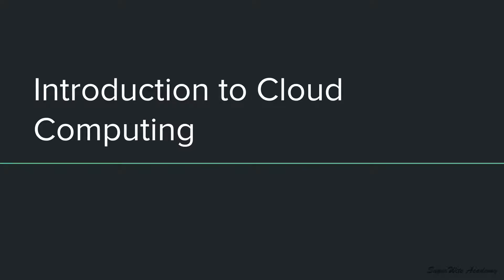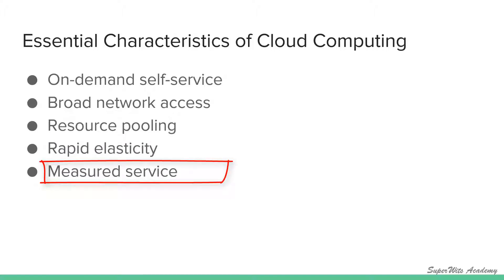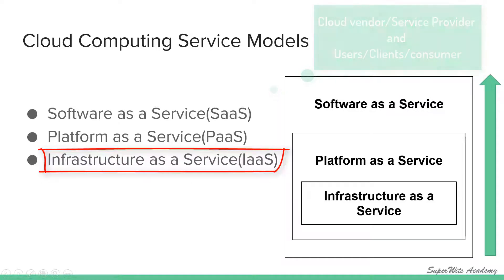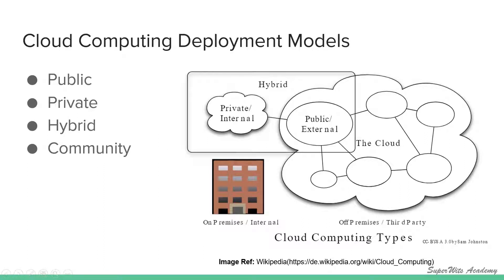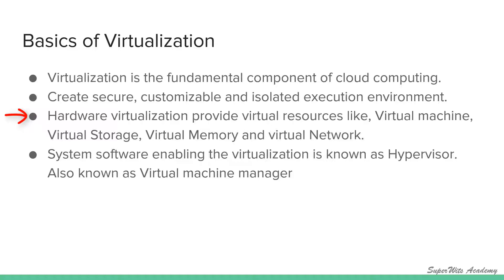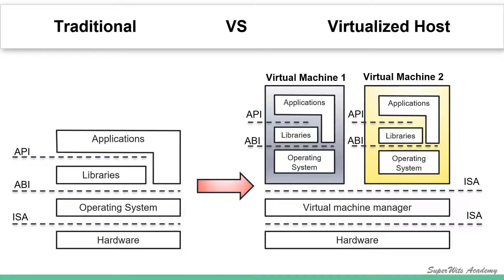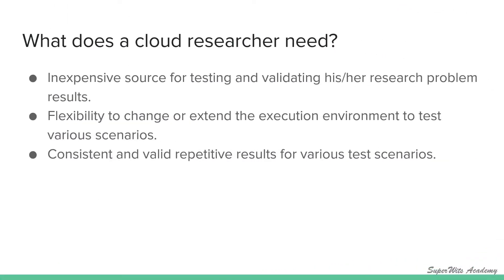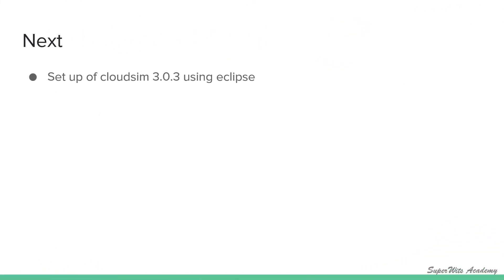Cloudsim Tutorial: Introduction to Cloud Computing and WHY Cloudsim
This video discusses the basics of Cloud Computing and how you can simulate the cloud-related workload/applications using cloudsim before you actually deploy it on a real cloud-based system.

This is not a cloudsim tutorial, but this will give you a brief idea about an amazing set of capabilities that the cloudsim as a simulator possesses.

This video also discusses how this tool can be used for Research purposes.

🎙️ Condensor Mic
💢 Mic setup
🖱️ Wireless Mouse

Who am I:
I'm Anupinder Singh, Author of course as well as Ph.D. Scholar @ Thapar University. I make videos about Cloudsim, Cloud Computing, Machine Learning, General Programming.
Also, I’d love to hear from you. I try my best to reply to things